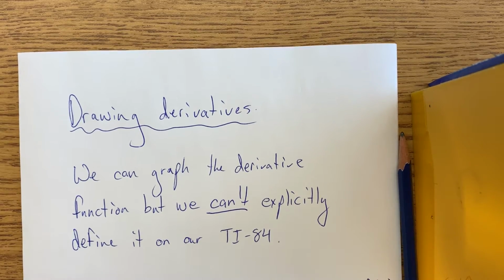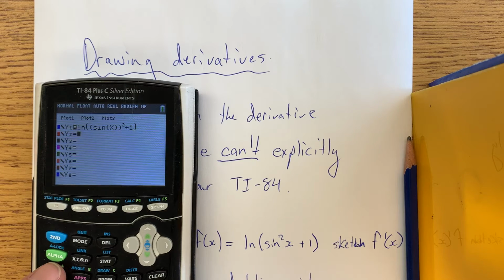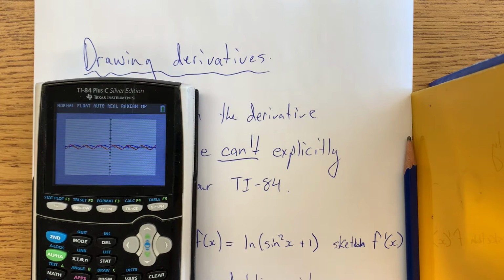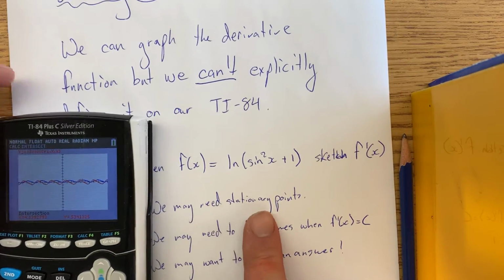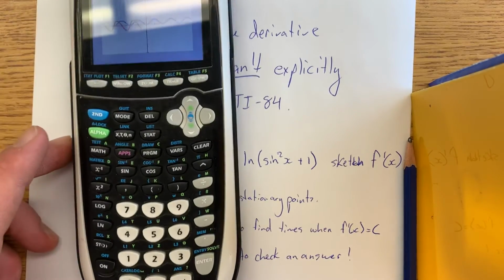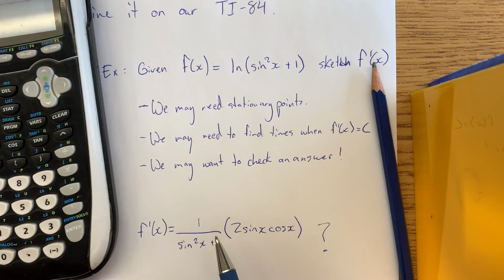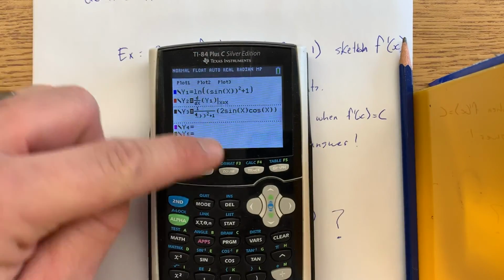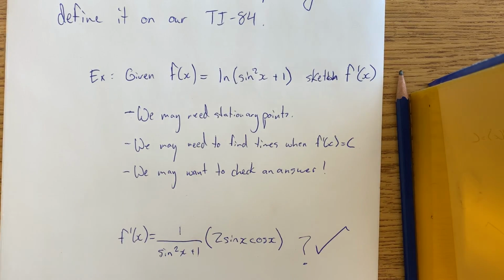TI-84 drawing derivatives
In this video I describe how to draw a derivative of a function using your TI 84 and just the function definition, no calculus required! We might need to do this because we need stationary points or we need to find times when a slope is equal to a particular constant, we also may want to just check our answers when we find a derivative by hand. All of these things can be achieved and more using a TI 84 to draw derivatives! The only thing that we can’t achieve is explicitly defining it; we have to do that by hand.